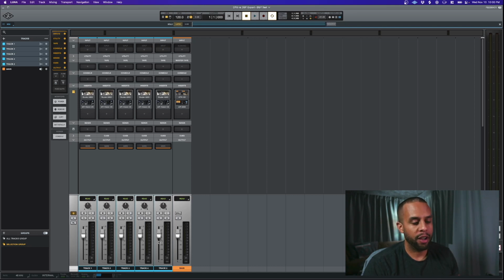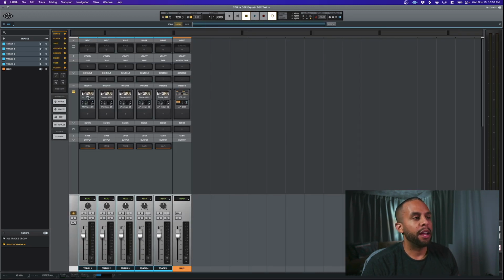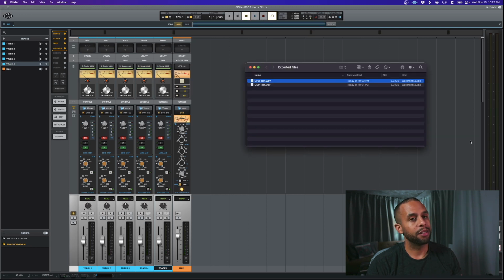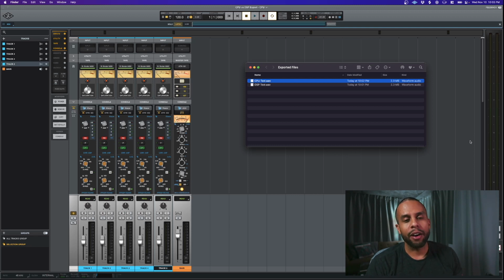Faster Exports with CPU than DSP in LUNA?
Which is faster when it comes to exporting, CPU or DSP? Make your bet and then watch the video to see what the results are.

Social: @musicbydarcy